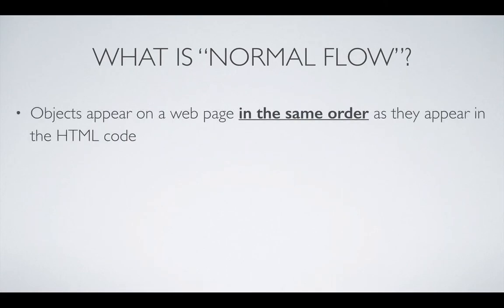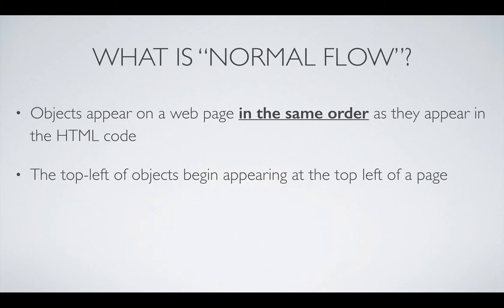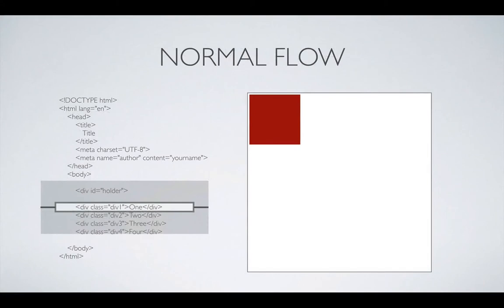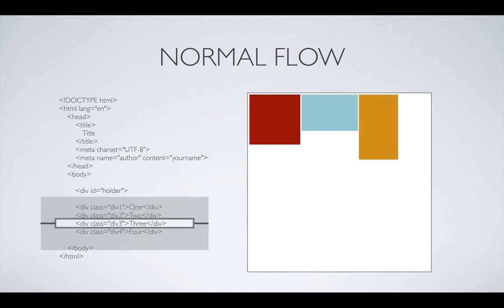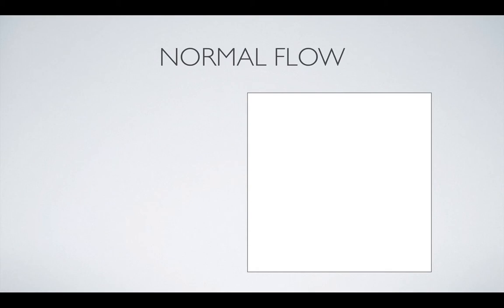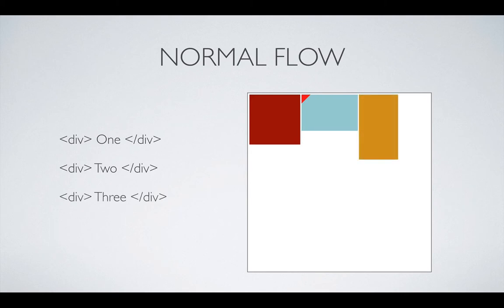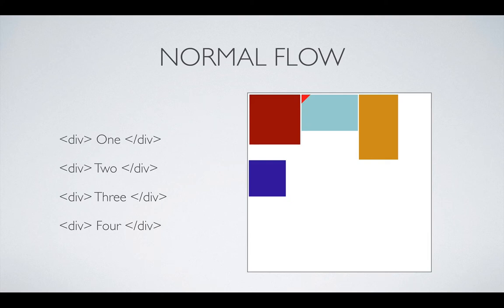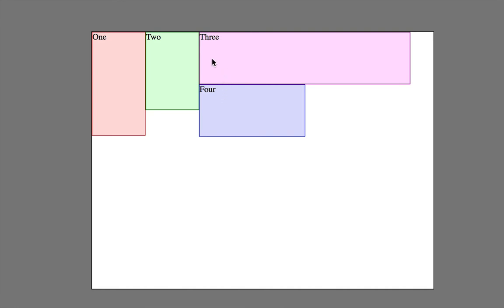Normal Flow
This video presents the basic web design concept of Normal Flow.